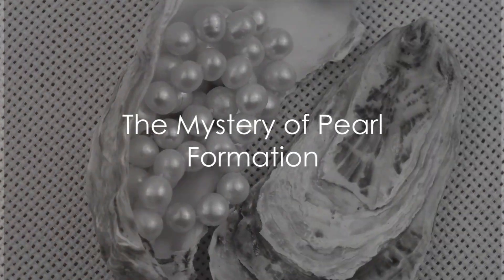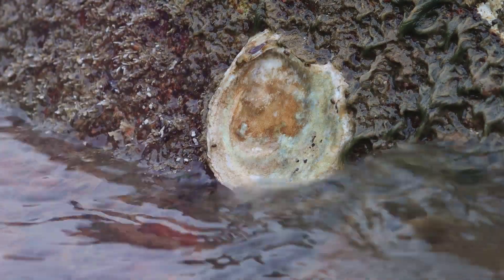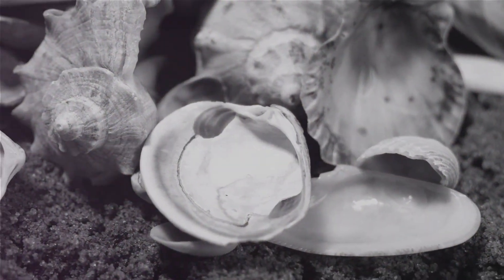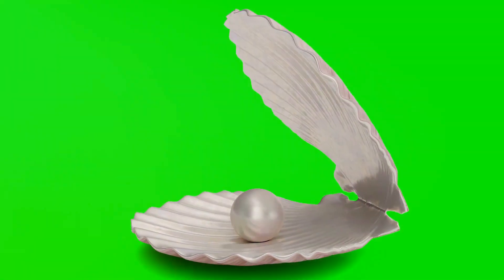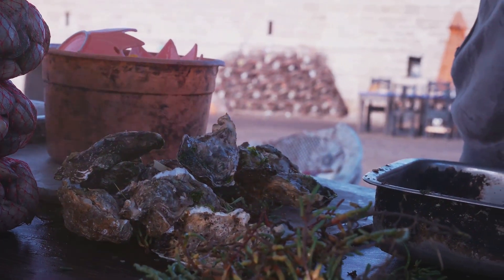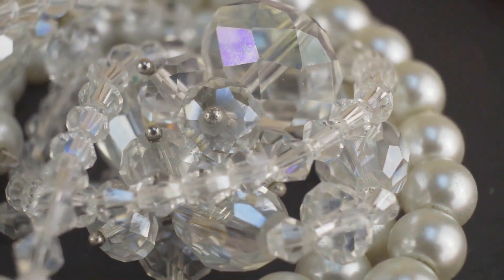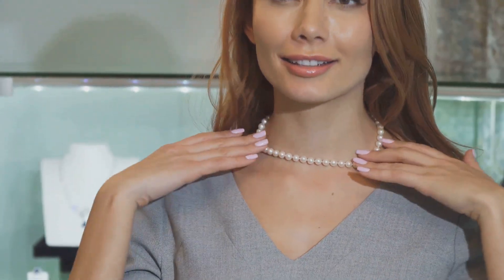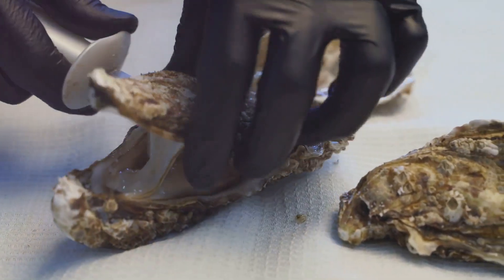The Lustrous Journey: How Pearls are Made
In this captivating video, we dive deep into the awe-inspiring journey of pearl formation. Join us as we unravel the secret behind how a mere grain of sand transforms into a mesmerizing gem. From the mystique of mollusks to the intricate layers that create their radiant beauty, we uncover every step of this remarkable process. Prepare to be enchanted by the wonders of nature and gain a newfound appreciation for these exquisite treasures.

OUTLINE:

00:00:00 The Mystery of Pearl Formation
00:00:10 The Defense Mechanism of an Oyster
00:00:31 The Secretion of Nacre
00:00:54 The Oyster's Tireless Work
00:01:14 Nature's Power to Transform and Adapt
00:01:25 The Formation of a Pearl
00:01:43 The Symbolism of Pearls
00:02:02 The Metaphor of Life's Challenges